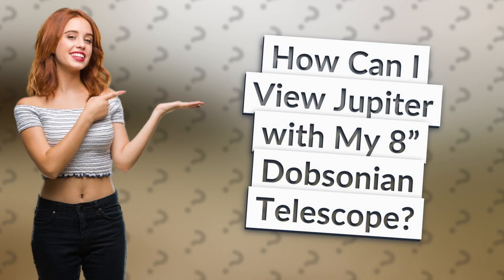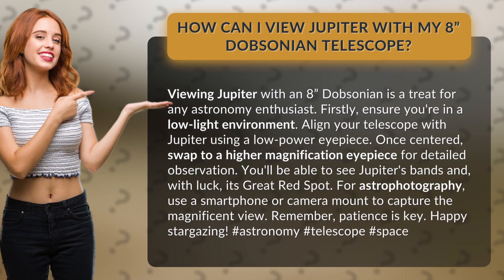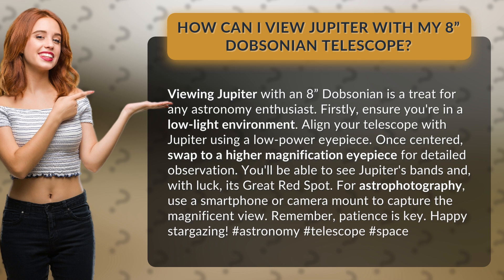How Can I View Jupiter with My 8” Dobsonian Telescope?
Unlocking the Secrets of Jupiter: Viewing Tips with an 8” Dobsonian Telescope • Jupiter Viewing Tips • Discover how to unlock the secrets of Jupiter with your 8” Dobsonian telescope! Join us as we guide you through the steps to view this magnificent planet in all its glory. From aligning your telescope to capturing stunning astrophotography, we've got you covered. Get ready for an unforgettable stargazing experience!